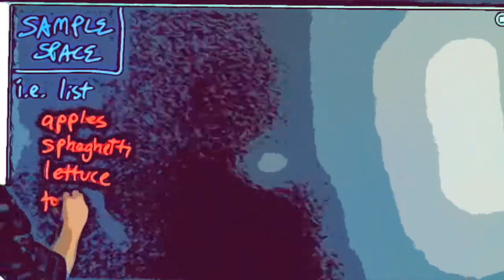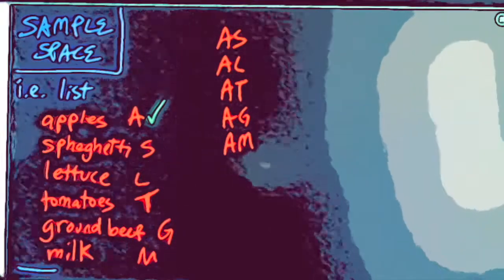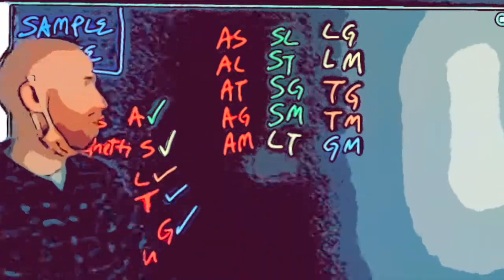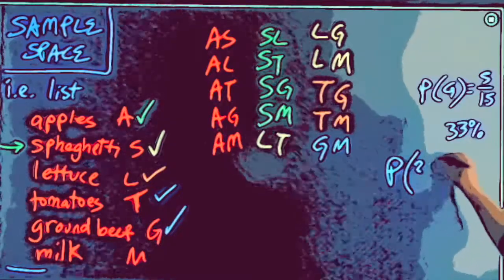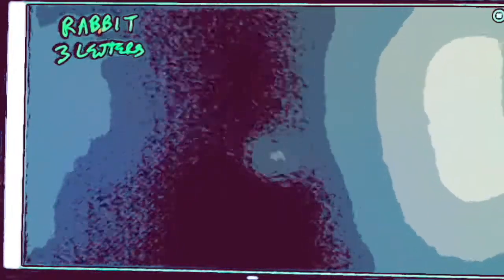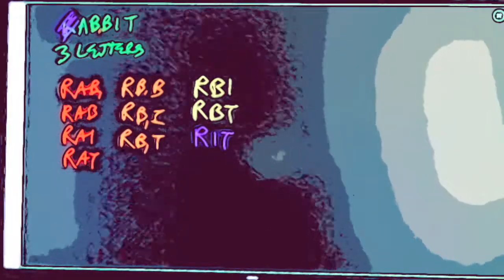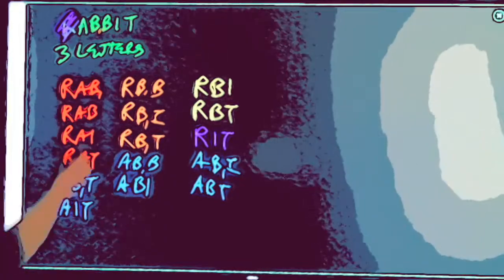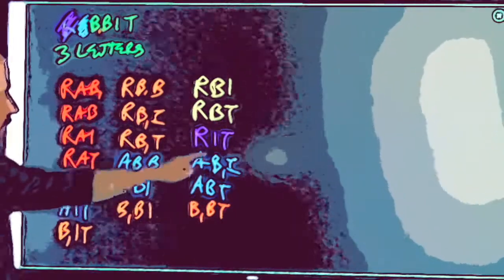Sample Spaces (organized lists)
just two examples